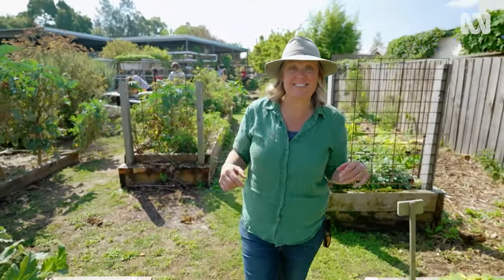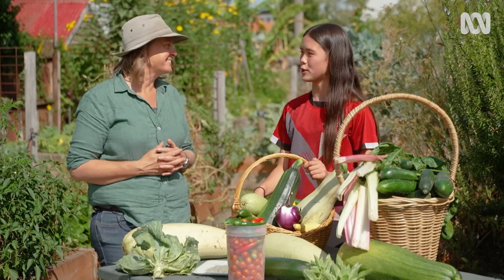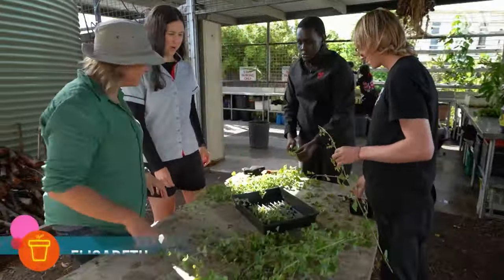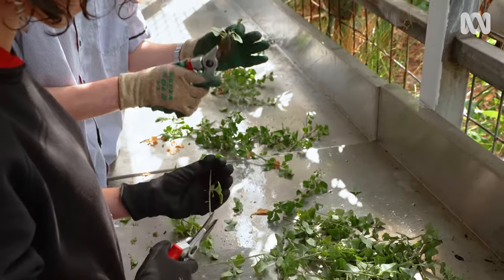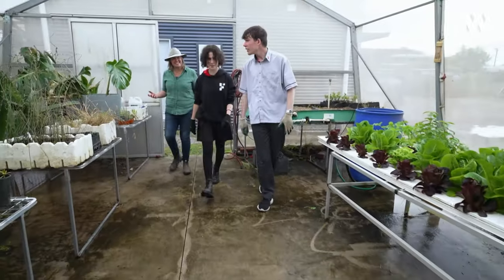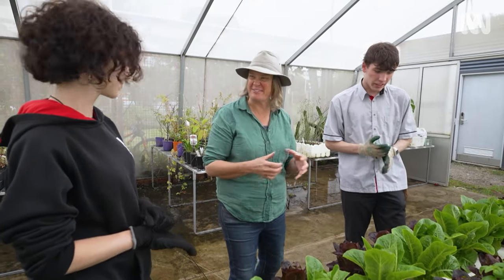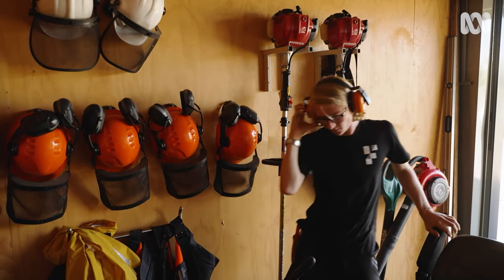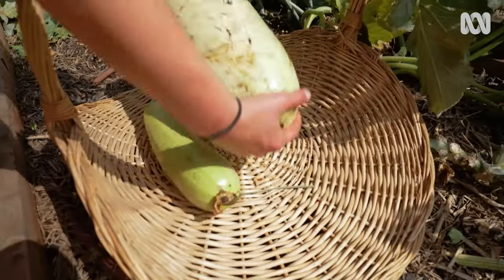Touring an inner city school with an award-winning gardening program | Gardening Australia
Millie visits Footscray High School, where students are involved in an award-winning garden program.
Called The Farm program, the productive area on one acre of land grows enough food to supply students, teachers and even the school canteen.

They weigh all the vegies and have so far harvested more than 160kg.

The course is run at the school’s sustainability centre by a former pupil-turned-teacher, Jak Dunstan.

It was set up in the 1980s for students to learn the fundamental skills of gardening, and many have gone on to work in the field. The students work to attain a certificate of horticulture and have a chance to use a range of tools; the students do all the farm maintenance, including fixing tools.

A more modern addition is a hydroponics set up in a hothouse.

Filmed on Wurundjeri Woi Wurrung Country & Footscray, Vic